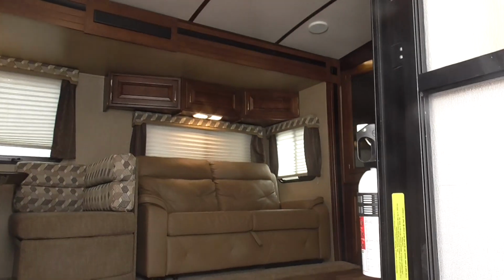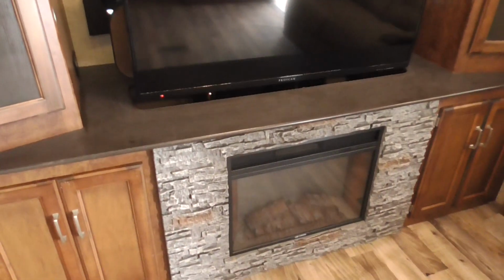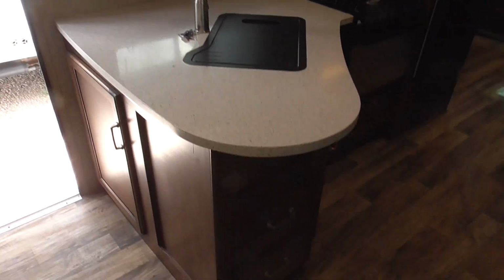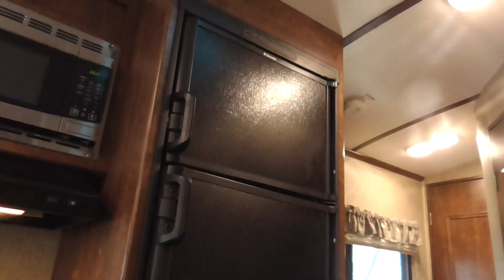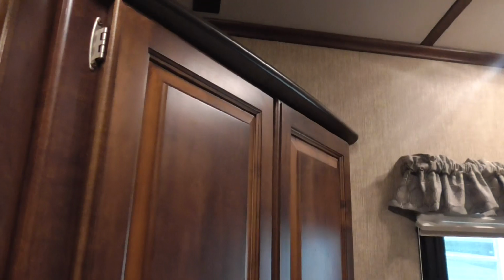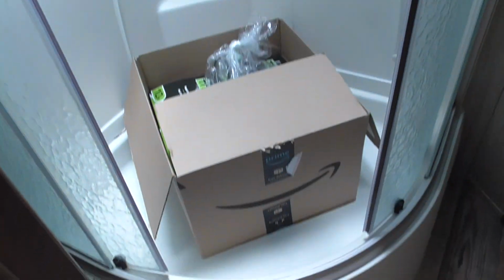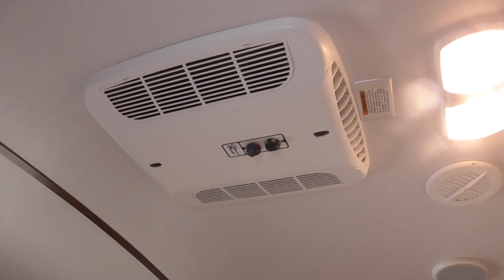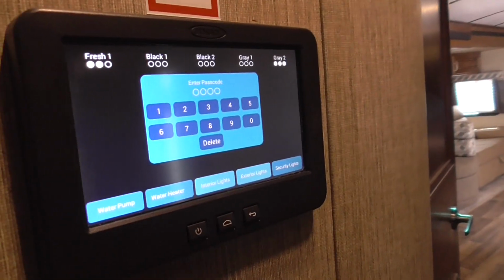2017 Keystone Outback 333FE Travel Trailer at Nelson RV in Tucson AZ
2017 Outback 333FE Travel Trailer

Mint Condition!